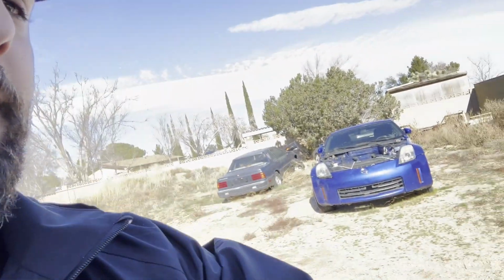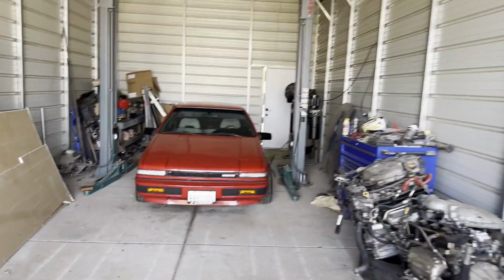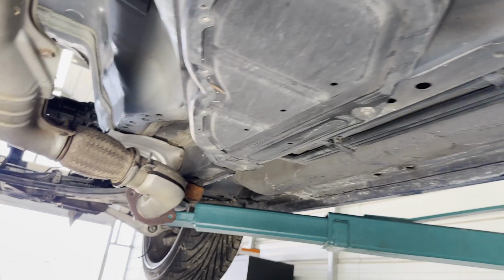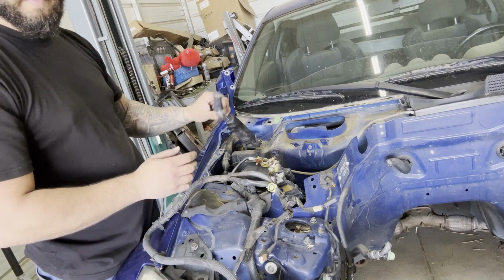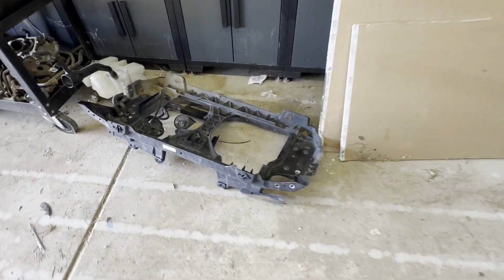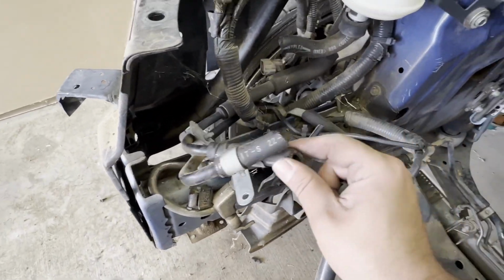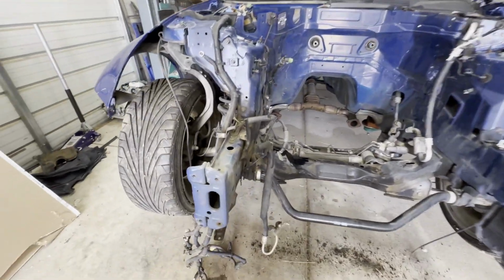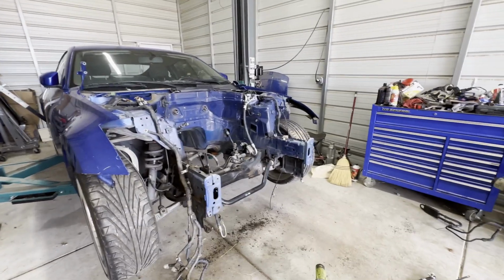Nissan 350Z Drift Build!!!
I purchased a nissan 350z shell to turn into a drift car, in this video I prep the engine bay to get it ready for the stock engine.